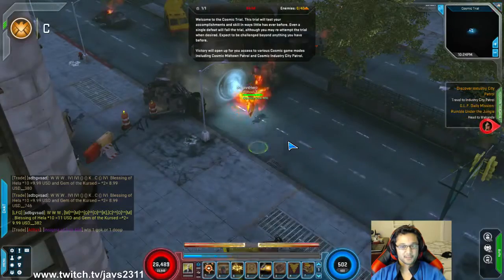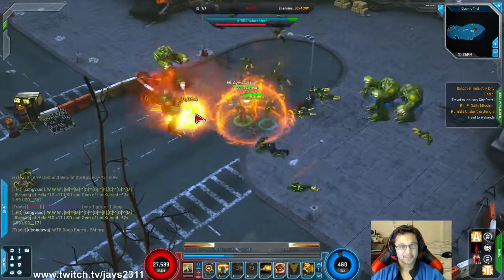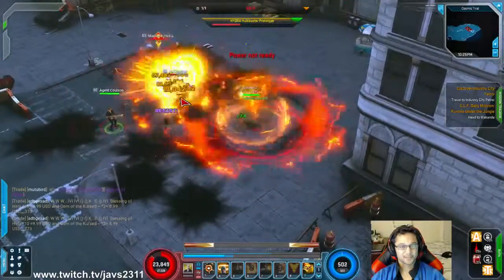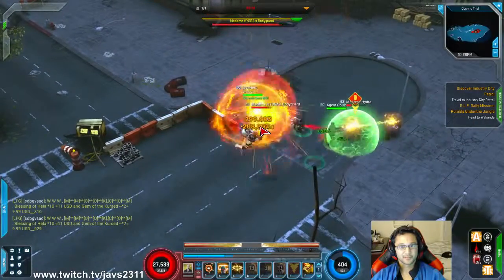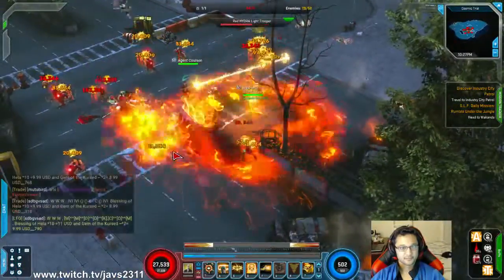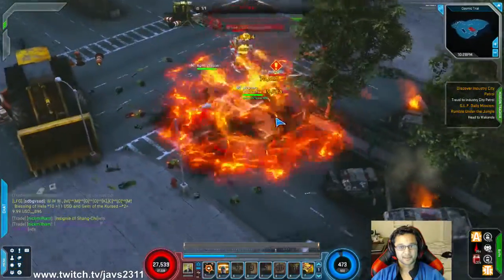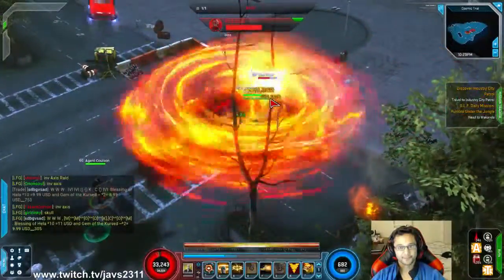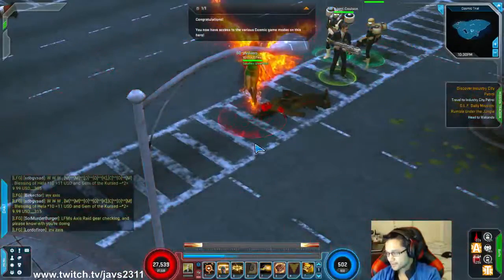Jean Grey Cosmic Trial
1st try. Maybe the most OP hero?